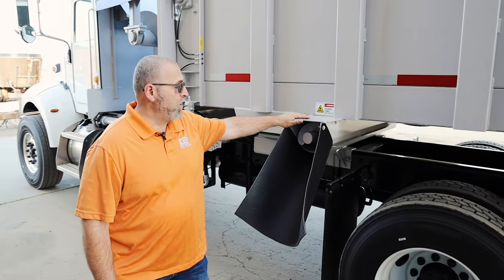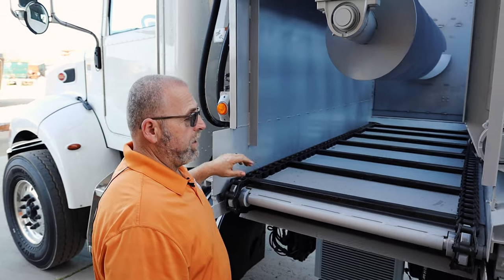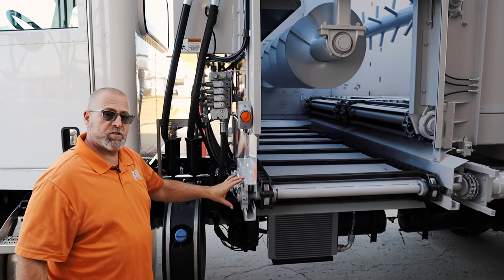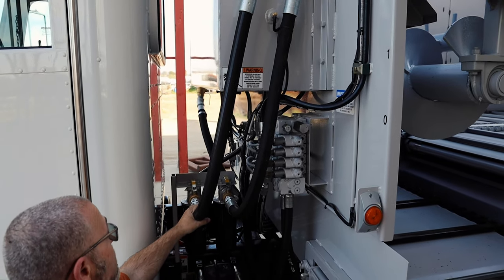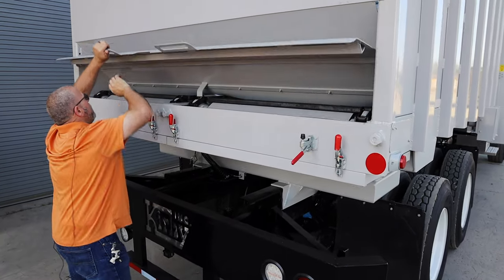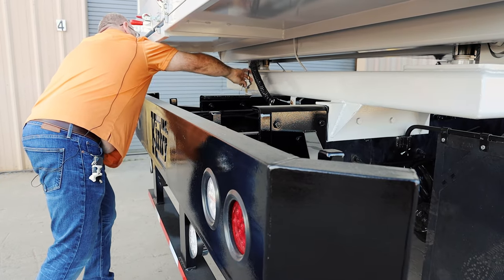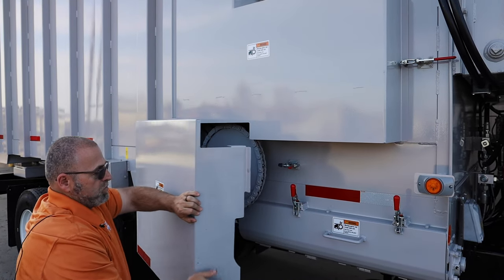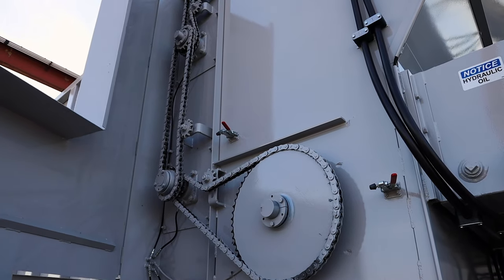How to SAVE Maintenance Time with a Cattle Feed Delivery Box!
Watch as Steve from Kirby Manufacturing walks us through how smart engineering and insights learned from 74 years of cattle feeding innovations have helped make the Large Capacity Deliver Box a maintenance time saving machine!